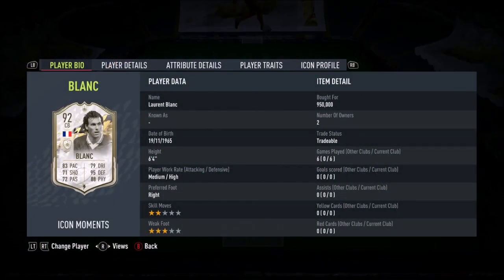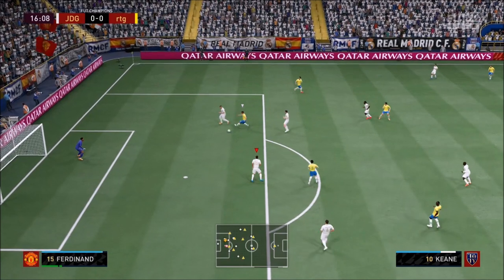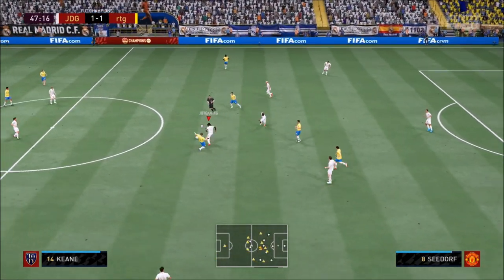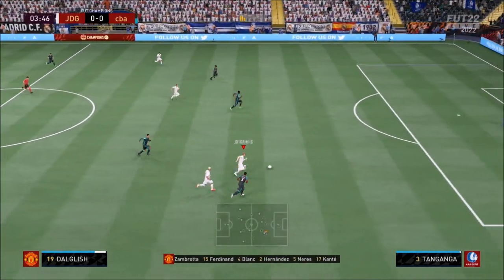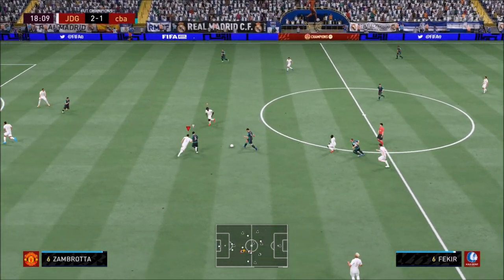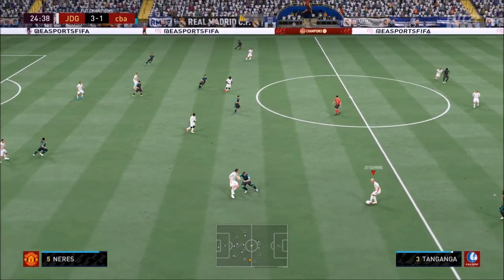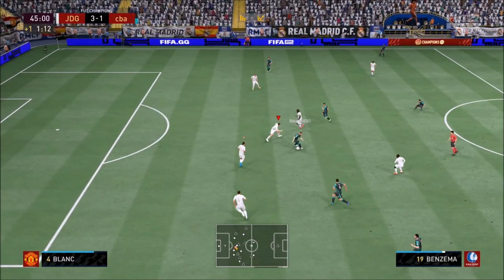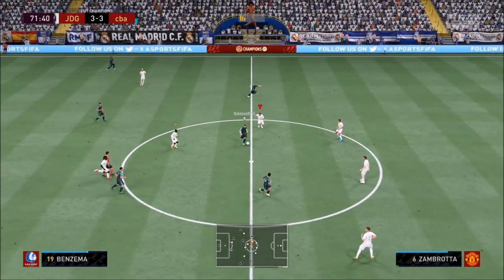PRIME ICON MOMENTS 92 RATED LAURENT BLANC PLAYER REVIEW - FIFA 22 ULTIMATE TEAM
PRIME ICON MOMENTS 92 RATED LAURENT BALNC PLAYER REVIEW - FIFA 22 ULTIMATE TEAM